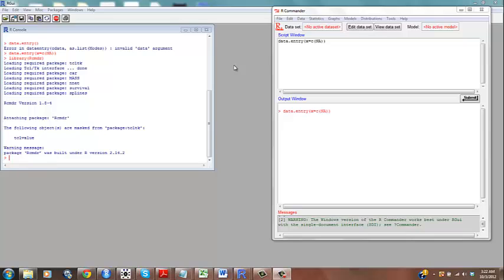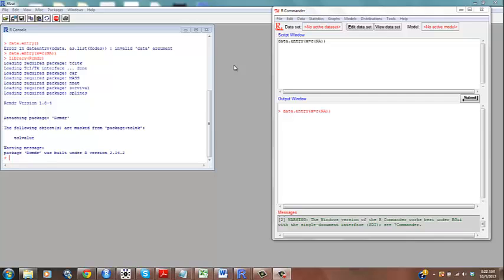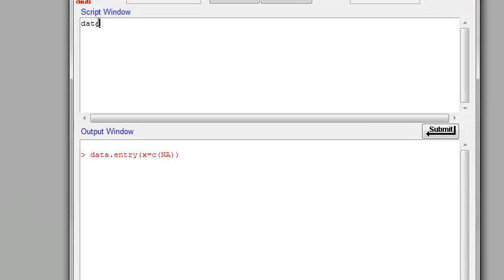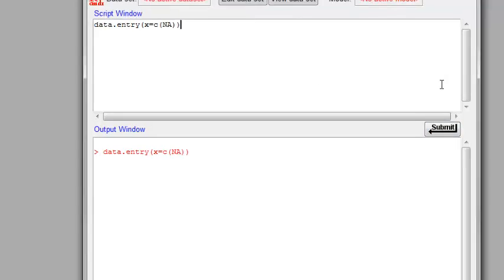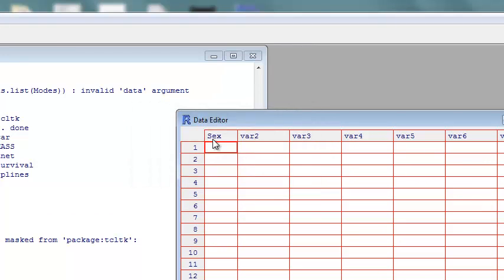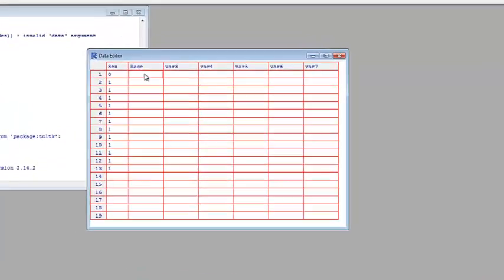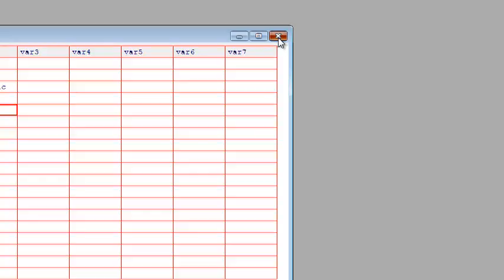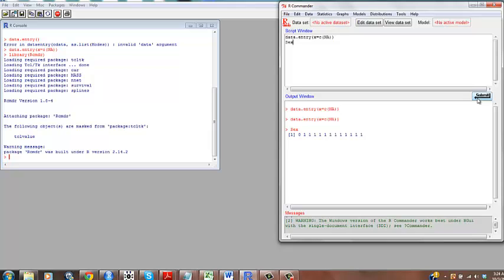Data Entry in R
Data Entry in R using the spreadsheet function